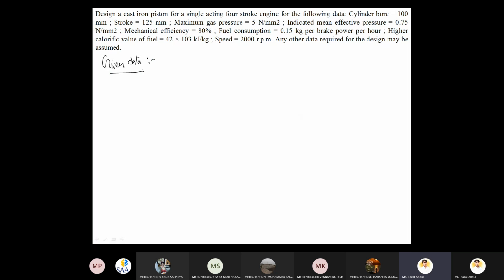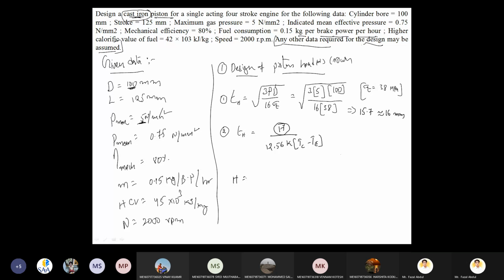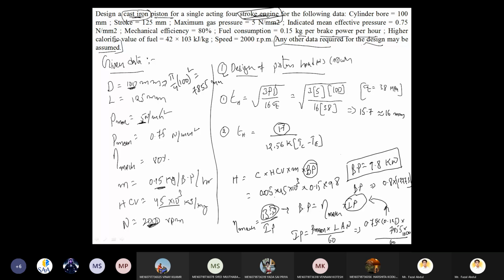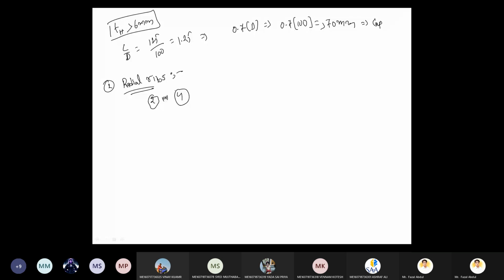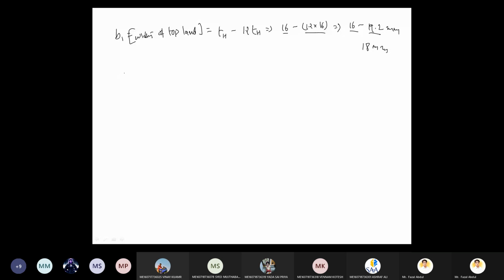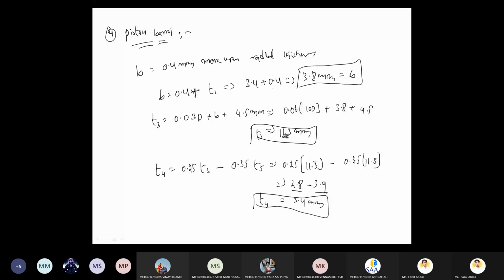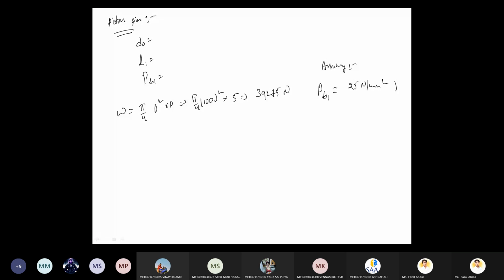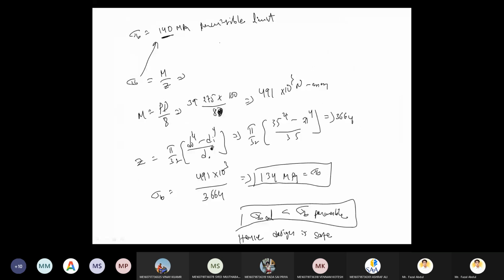Design of Piston Numerical